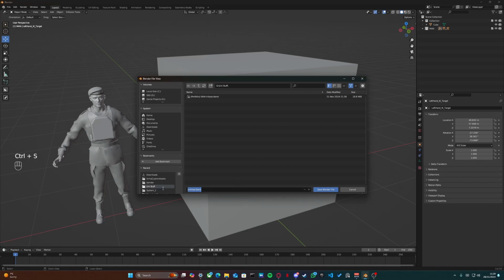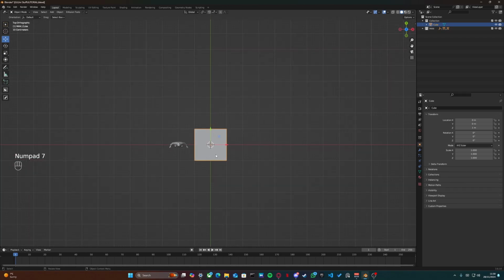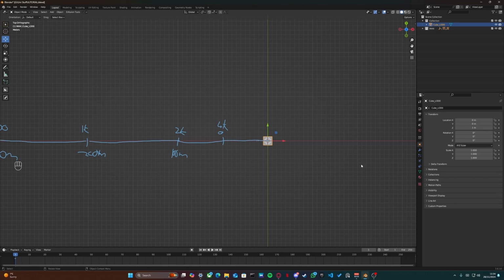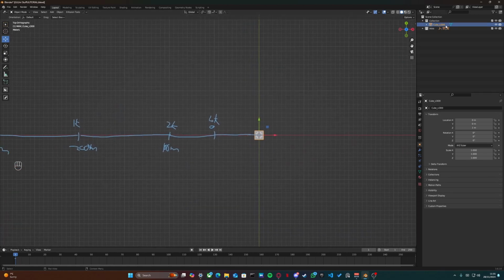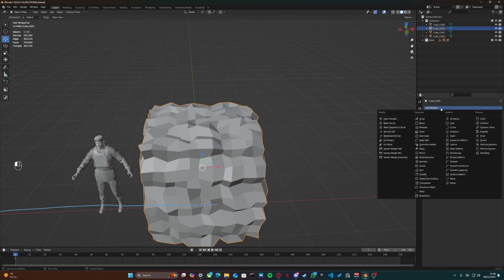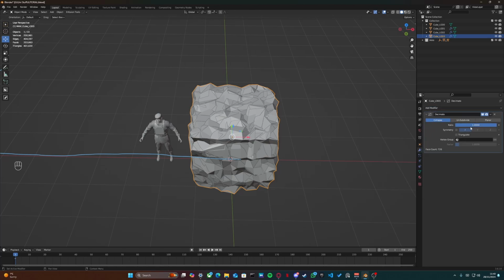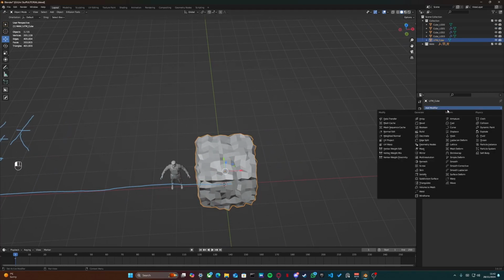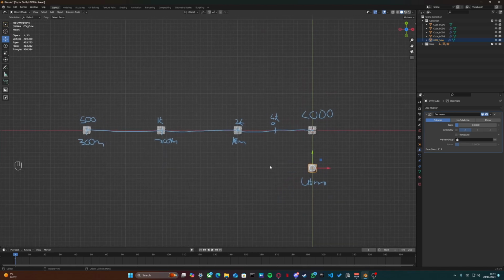Model setup for Arma Reforger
Here we talk about the basic setup for models before they are sent to enfusion. Next we will cover the Arma Reforger addon for blender that will allow us to export from blender into Enfusion. Then we will cover setting up the model in Enfusion.